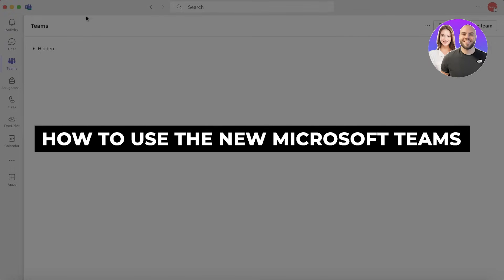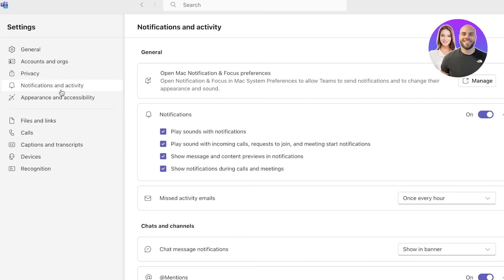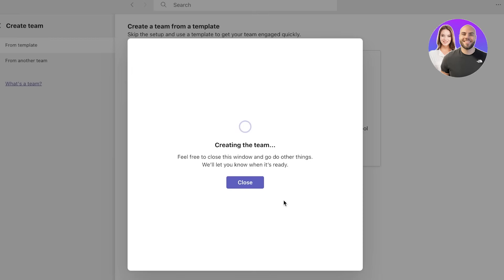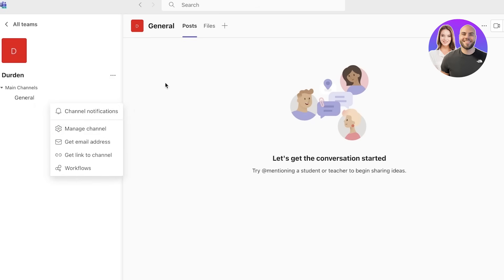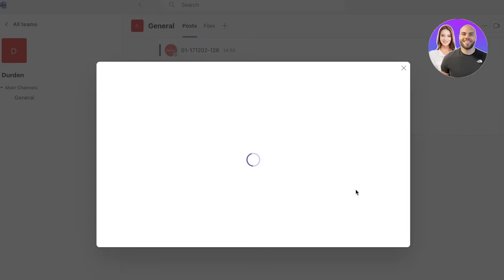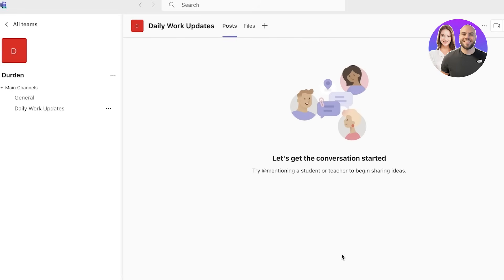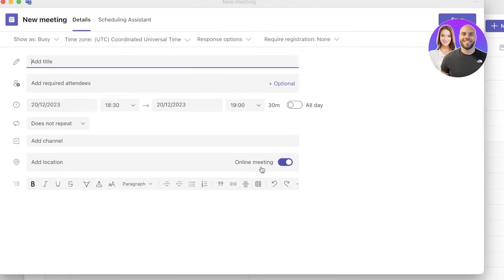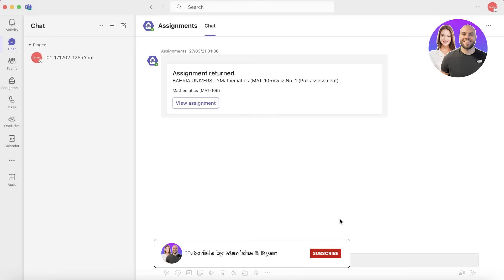How To Use The NEW Microsoft Teams 2026 (Latest Version)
In this video, we show you step-by-step how to use the NEW Microsoft Teams. This tutorial covers everything you need to know and helps you get started with this software quickly and easily.